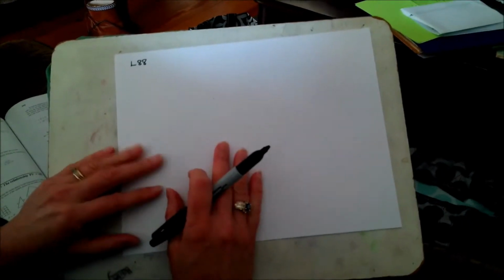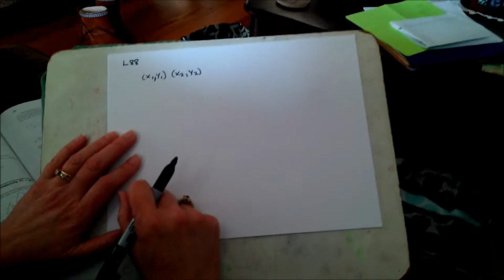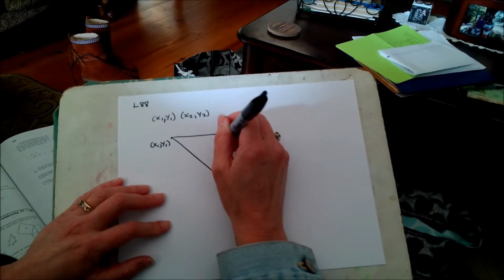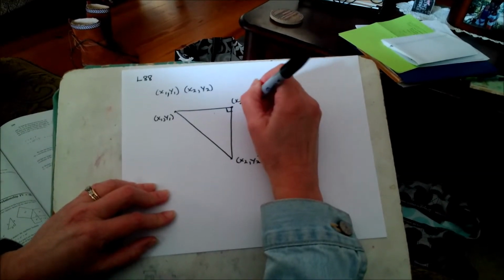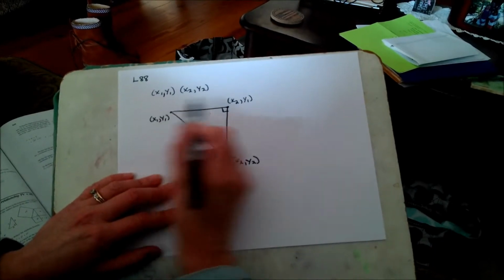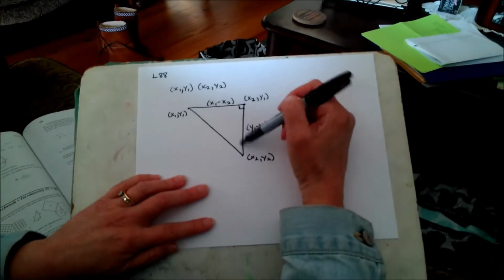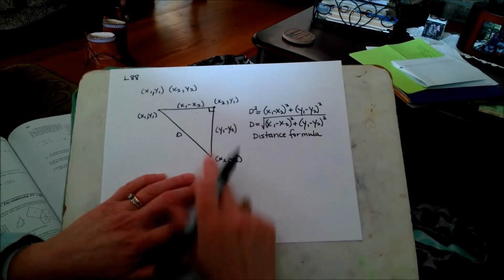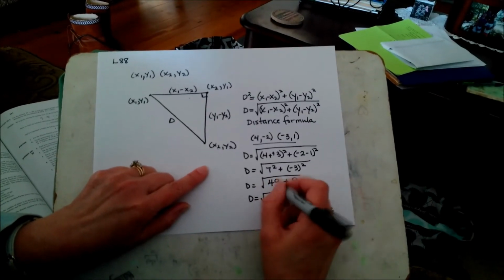Alg 2 L88a